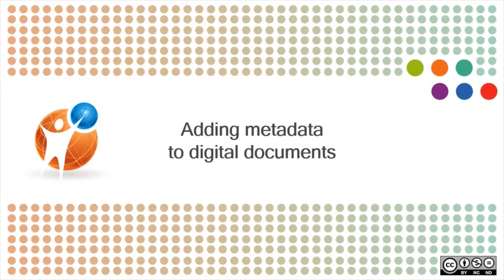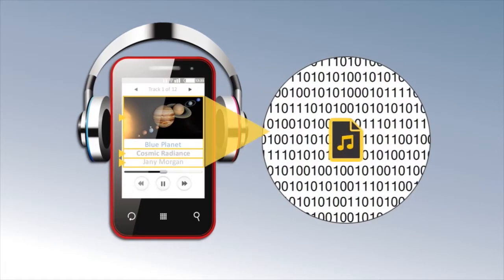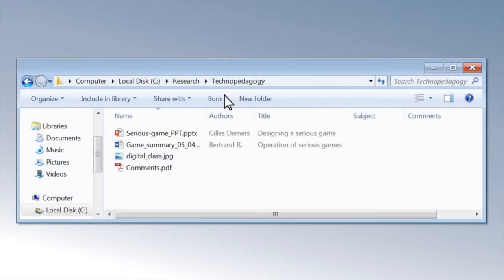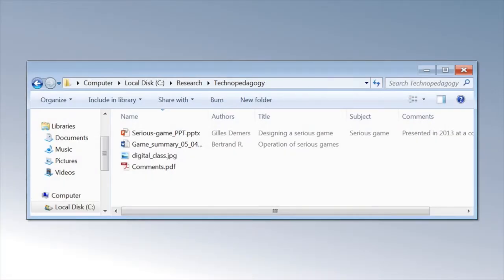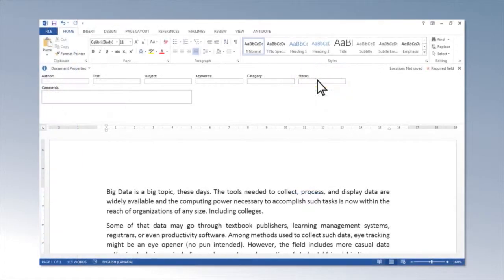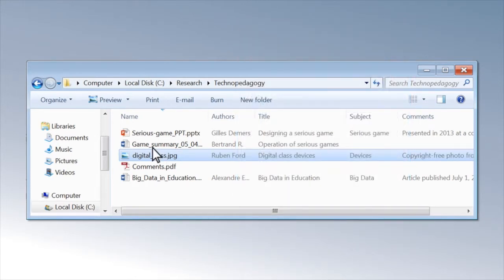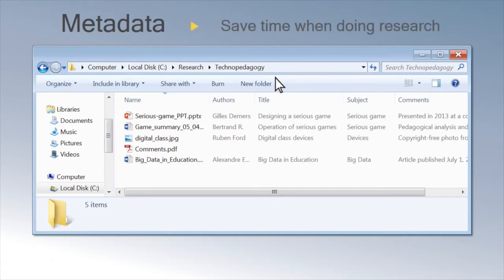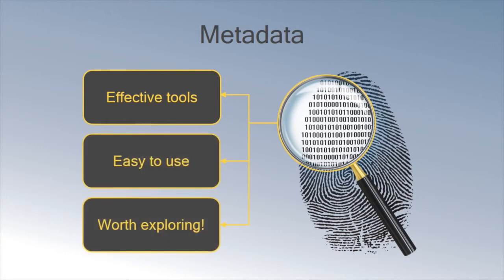[1.4.2] Adding metadata to digital documents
Learning objectives:
1.4.2 Save the referenced documents

Metadata provided in the coding of a given file allows information about it to be displayed (such as the title, the author or keywords) making it easier to retrace the file. This tutorial explains how to assign metadata to different types of files.